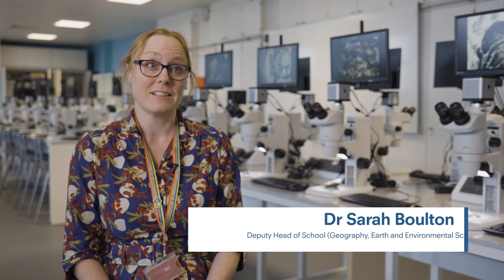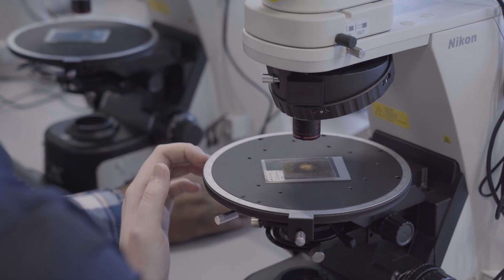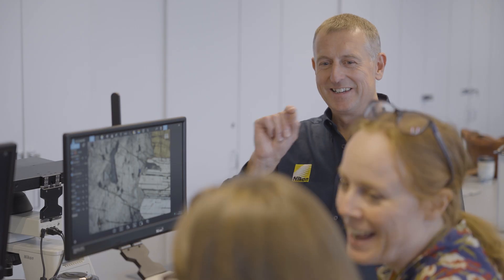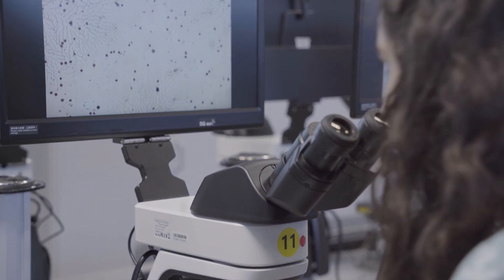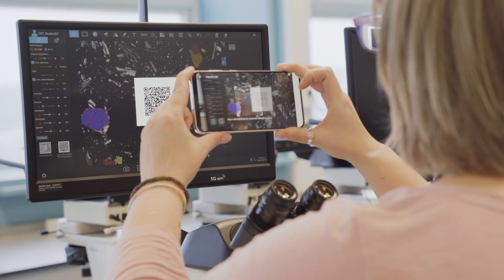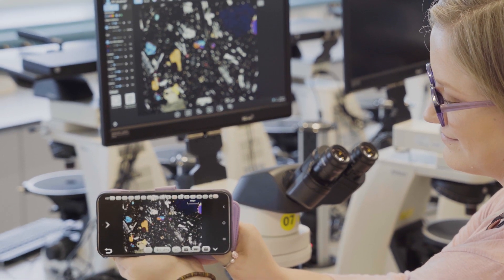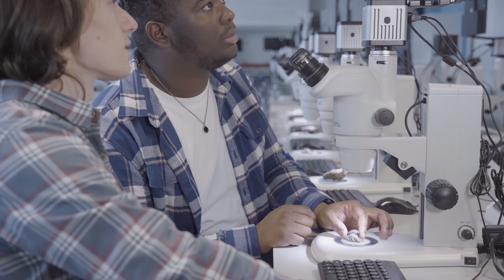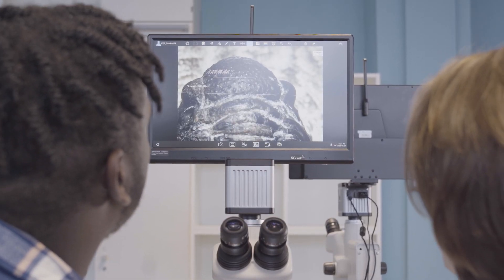Europe's first 5G interactive microscope labs enable students to get up close with science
The University has become home to the first 5G interactive microscope labs in Europe. The facility will transform the learning experience of students on a number of its science courses, including earth sciences, geography, environmental sciences and marine biology. The microscopes will enable students to look at a range of geological and biological samples – such as rock samples, pollen grains, microfossils and marine species – in greater detail than they would ever have been able to previously.